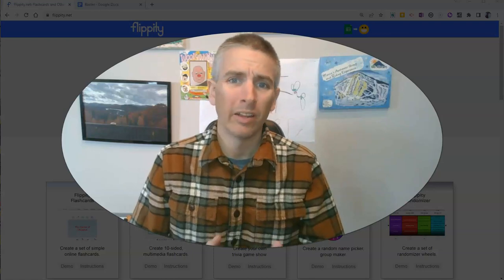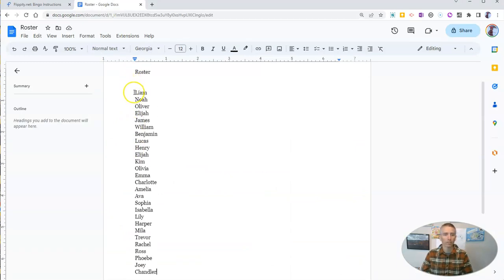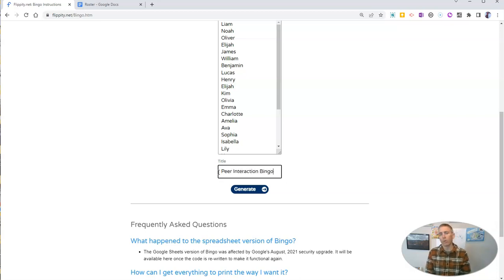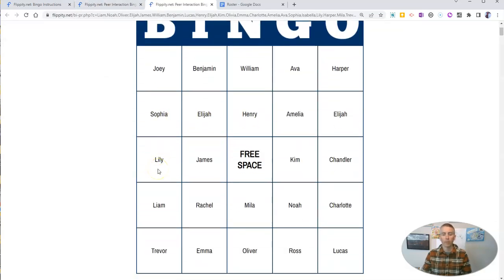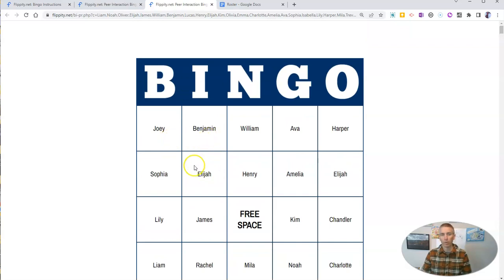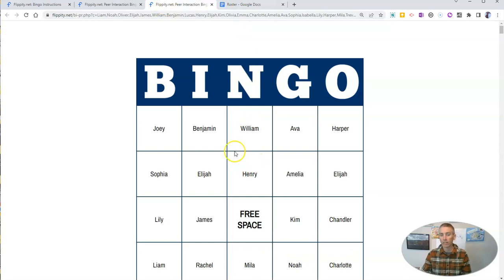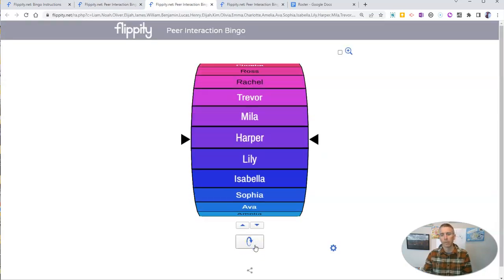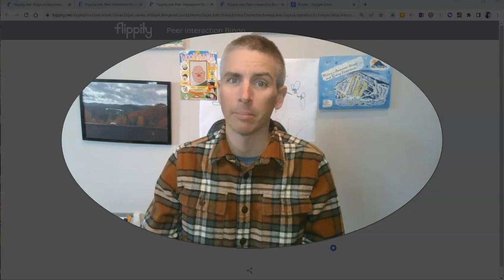How to Create a Peer Interaction Bingo Board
Here's a quick and easy way to create a peer interaction bingo game and a random name picker at the same time.

📔 50 Tech Tuesday Tips!
🏫 Take a course with me: 🏫